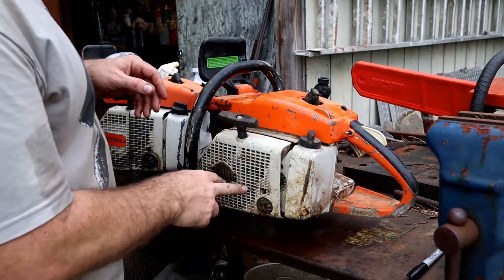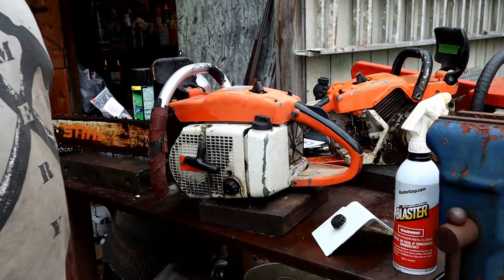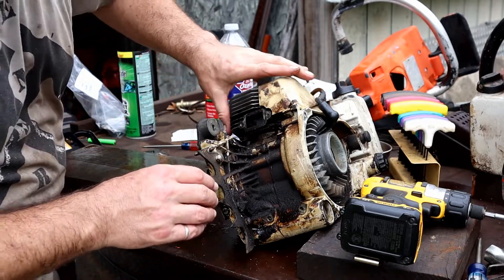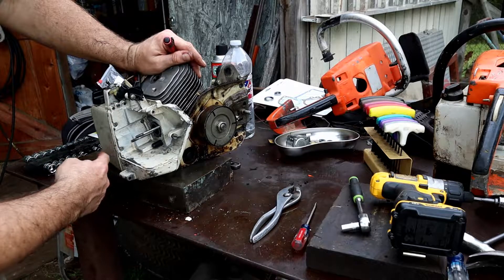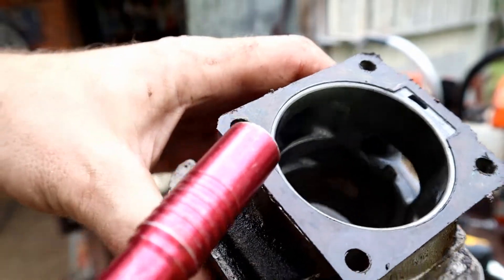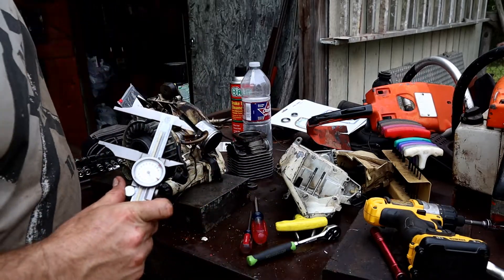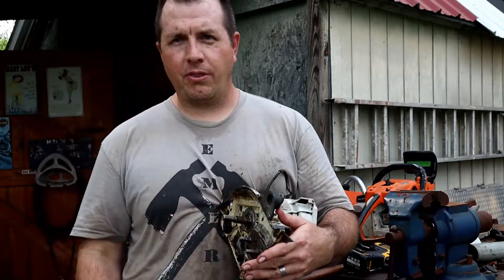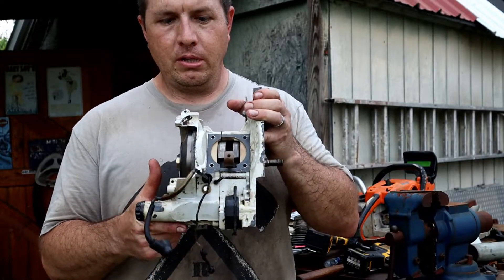Stihl Legend 045 056 AVE Revival and Ported Chainsaw Pt1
It's Stihl Day!  Found a few old metal Stihls and decided to go down the rabbit hole.